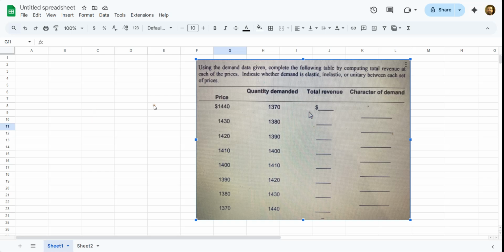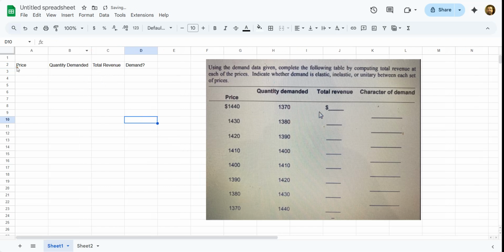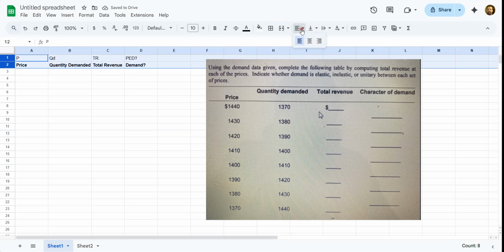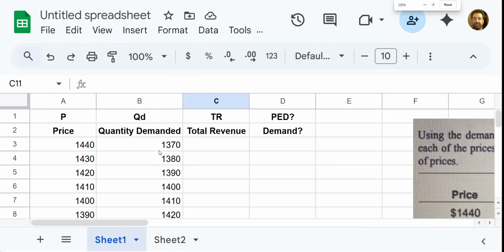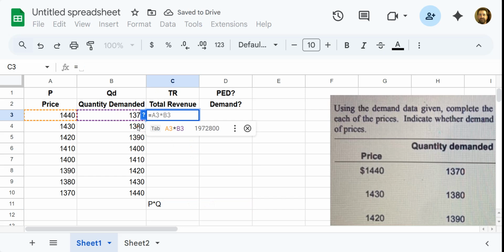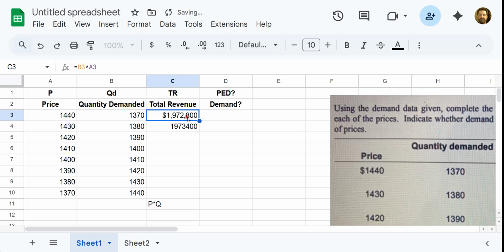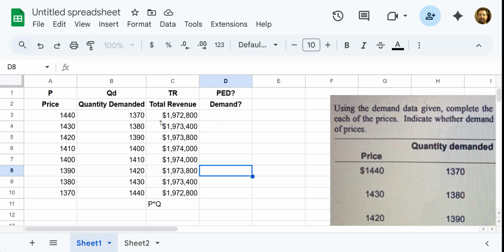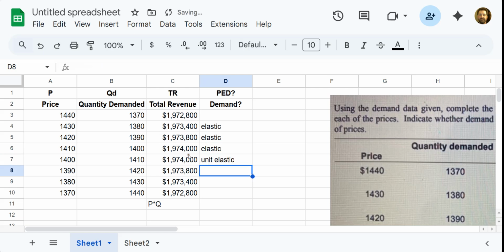How to use Google Sheets to find elasticity of demand with total revenue test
Using the demand data given, complete the following table by computing total revenue at each of the prices. Indicate whether demand is elastic, inelastic, or unitary between each set of prices.